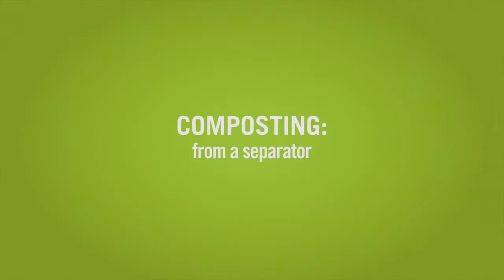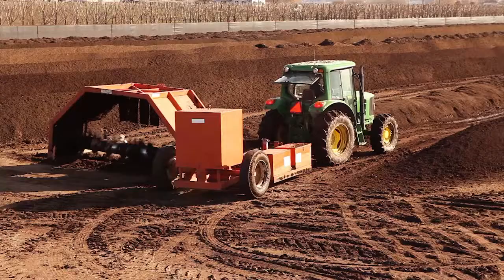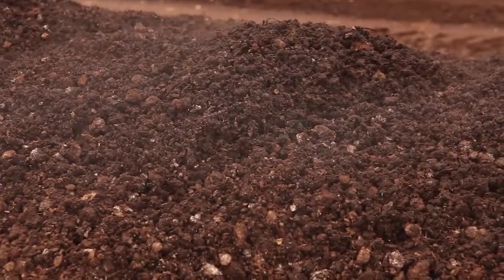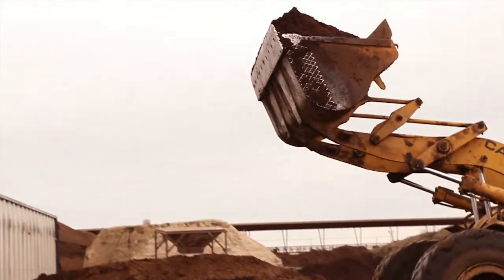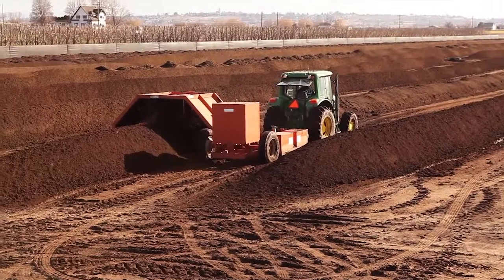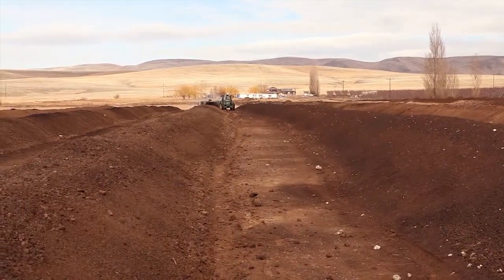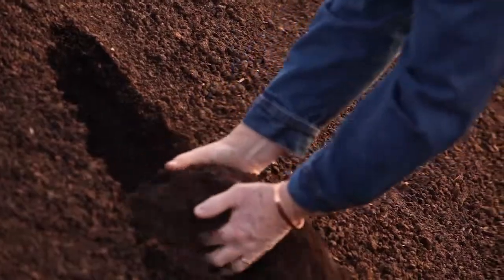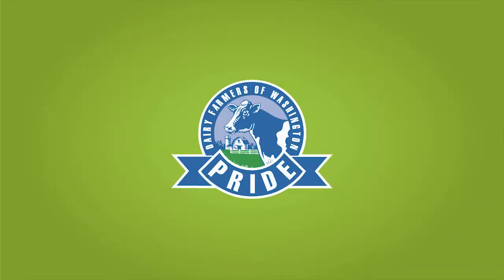Composting: From a separator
Separated dairy cow manure solids become high-quality fertilizer for landscaping use.